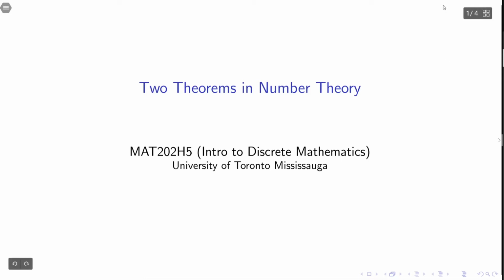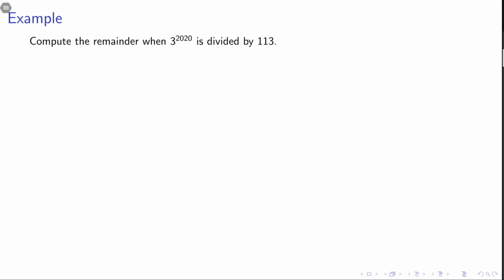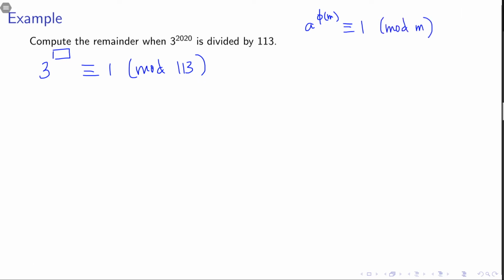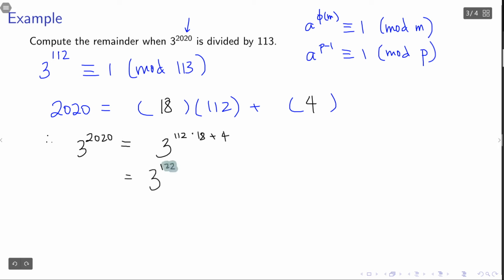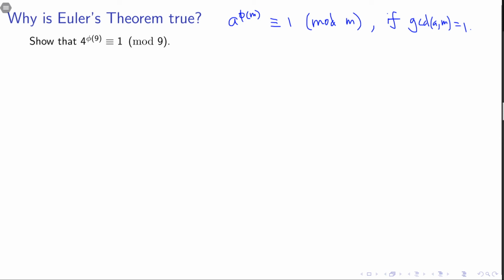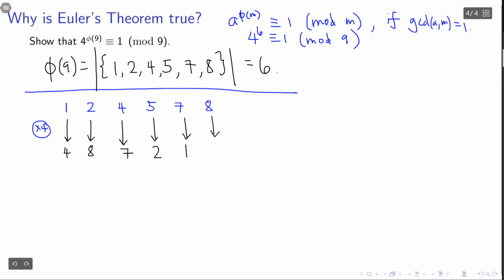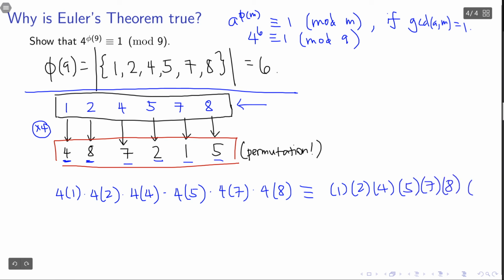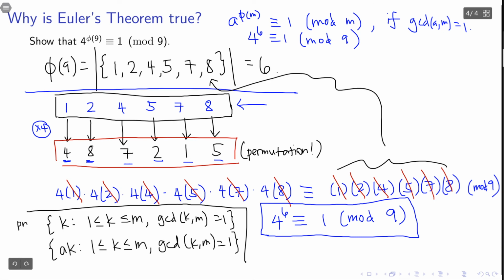MAT202: Two Theorems in Number Theory